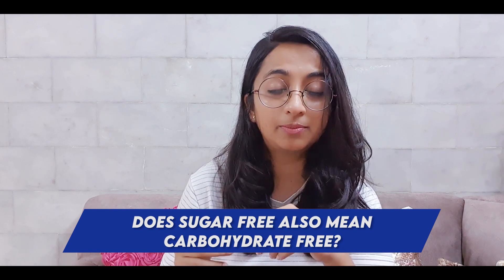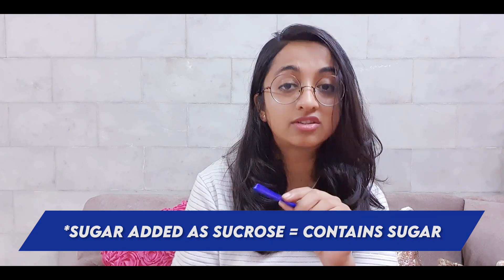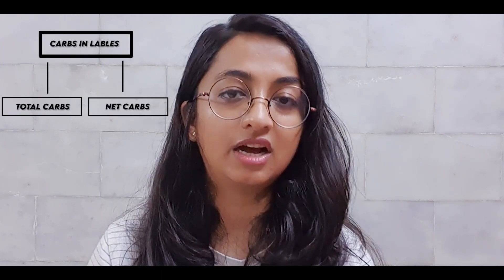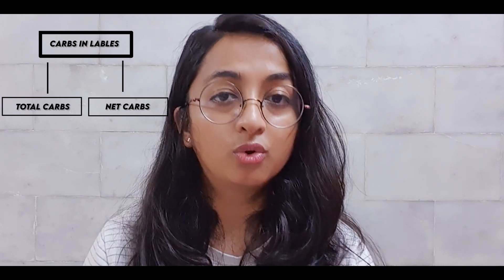Food scientist explains how to read labels from food products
Sometimes carefully read, sometimes ignored, what makes Food Labels so crucial, is that they are the road to your knowledge about the product you choose to consume. They help you decide if the product is right for you. But understanding them can be tricky, right?

Hi! I'm Swapnaja, and I am here with the perfect guide to reading FOOD LABELS.